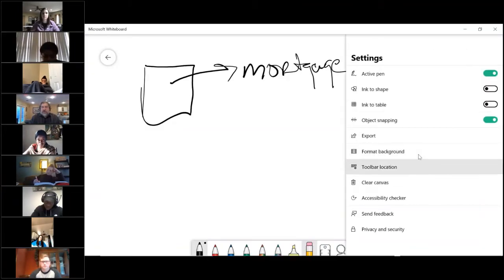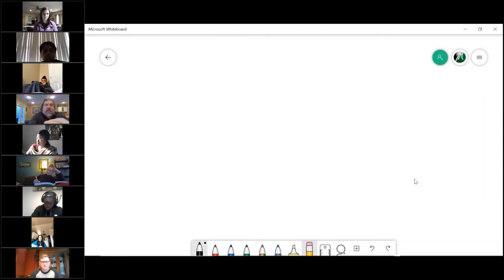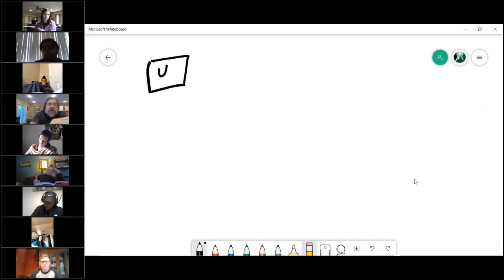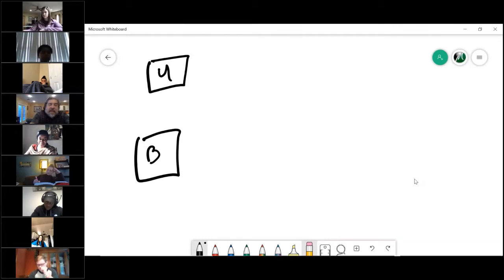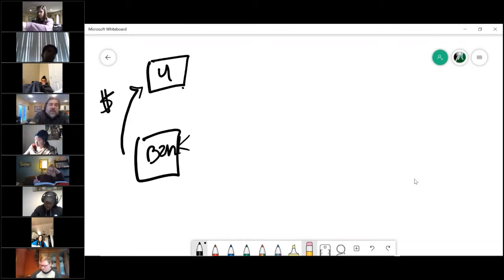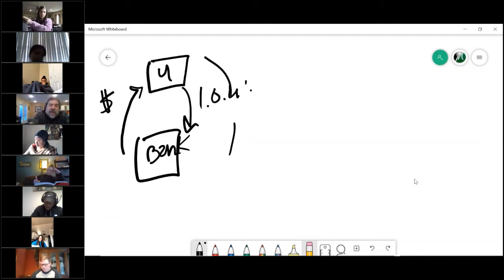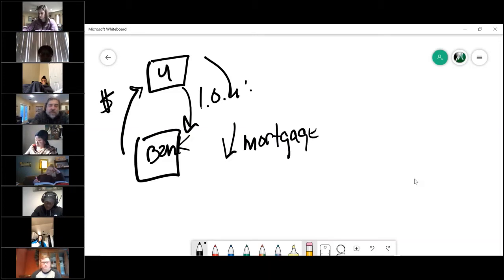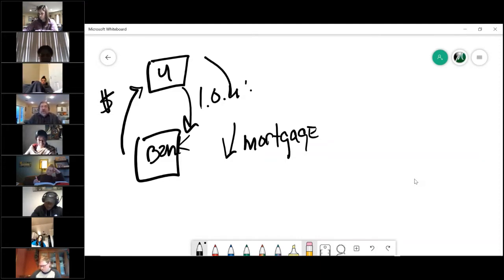Real Estate Broker Course V. 2020